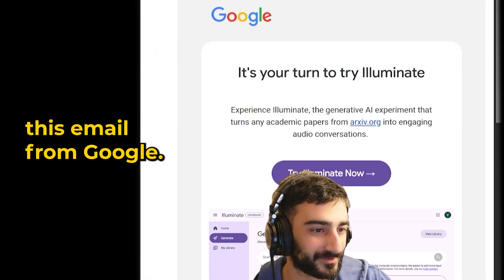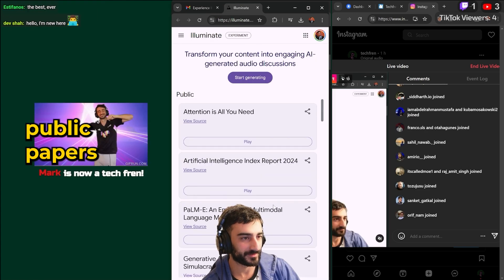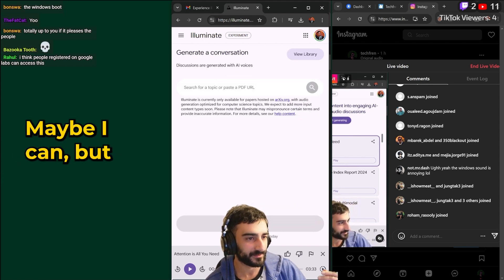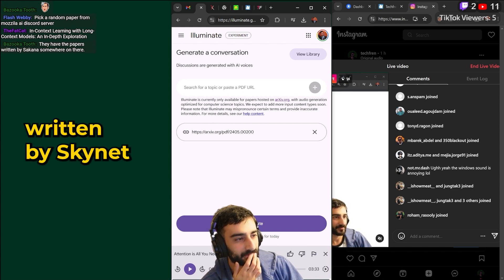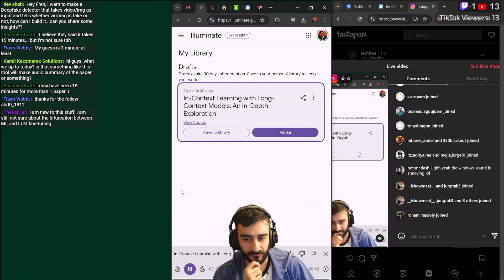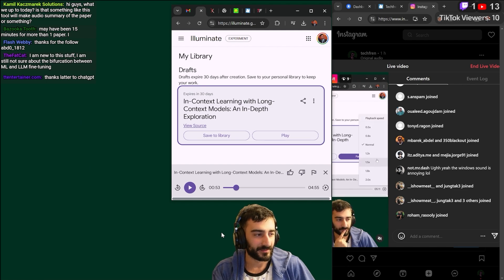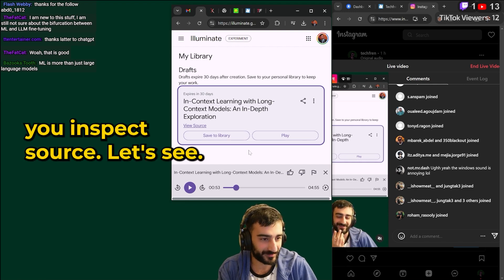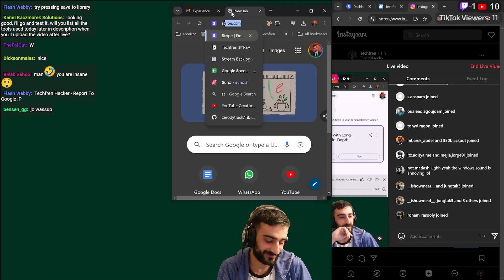Googles new tool "Illuminate" turns academic papers into podcasts!